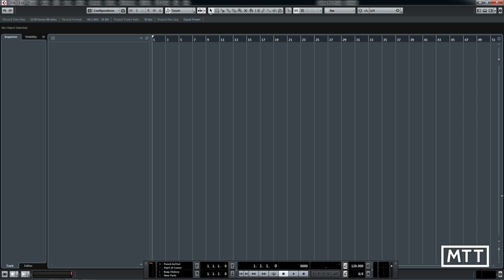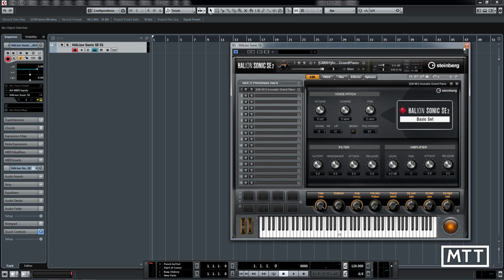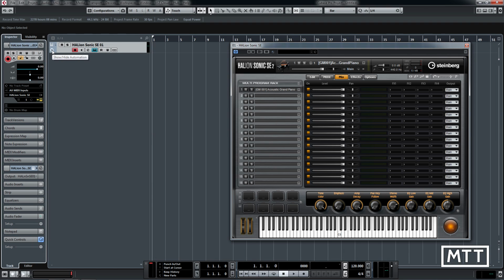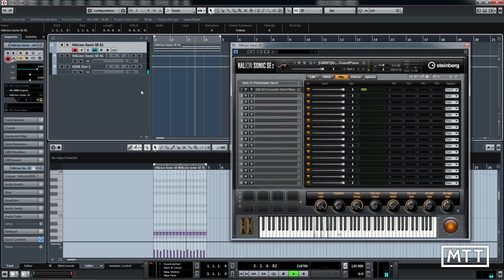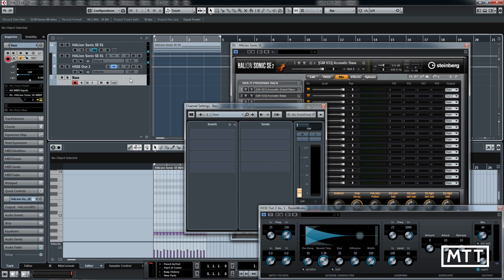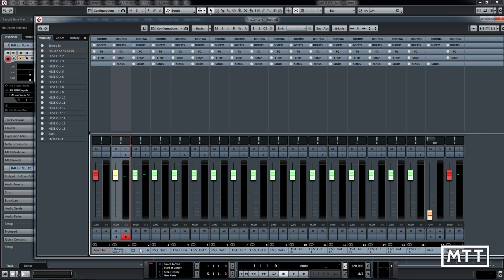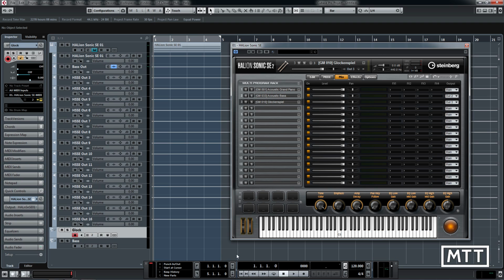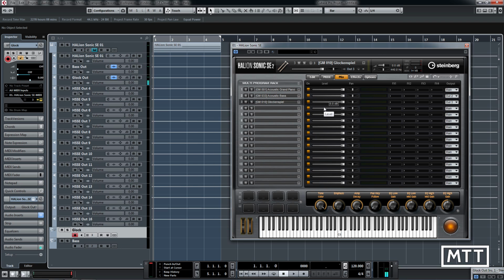Cubase Skills: Multi Output Instruments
A look at how to make use of the multiple audio outputs that are available in many multi-timbral VST Instruments, such as Halion Sonic SE.